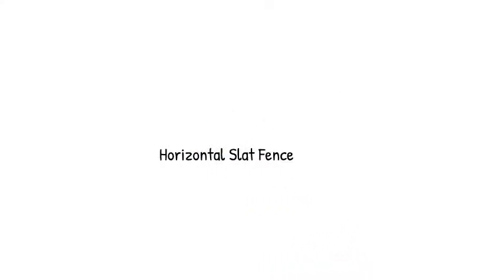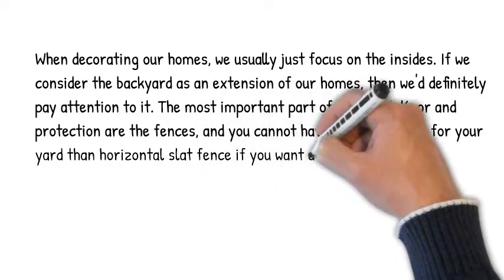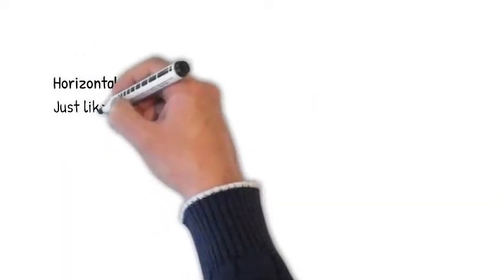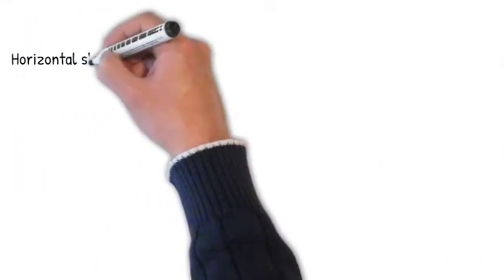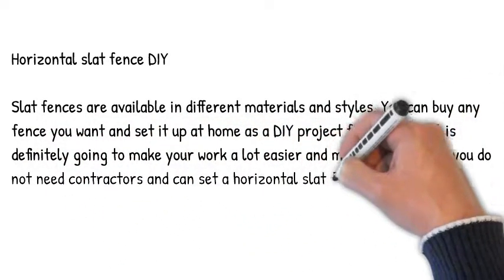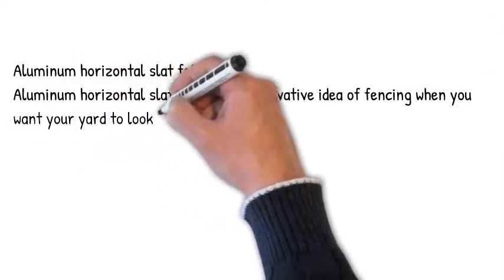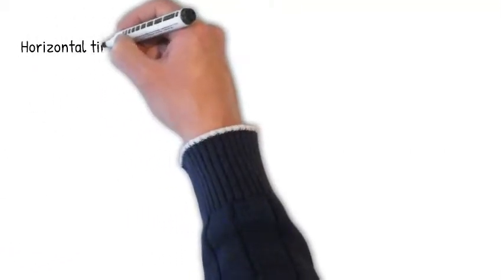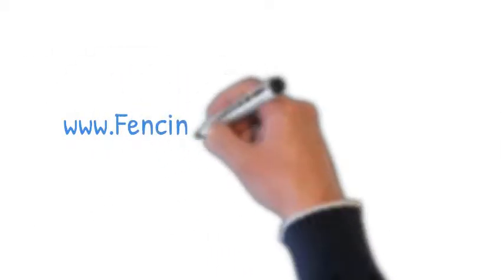Horizontal Slat Fence - recycled hard wood horizontal slat fence and gate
Horizontal Slat Fence - backyard makeover & diy horizontal slat fence with lowe's!
how to build a horizontal cedar fence and a fence gate.

how to build a horizontal fence diy.

how to build a horizontal fence | the home depot.

the horizontal slats are cheap spf from a home building center. next  you’ll want to mark a spot for the top rail before you cut the horizontal fence rails to length  fasten the top rail to the post  and attach the boards horizontally.
today  we're talking about how to make a horizontal fence  which is our term for a fence with horizontal boards.

building the horizontal fence part 2.
build a horizontal fence and fence gate.
how to build a horizontal cedar slatted fence.
this video will show you how to install a horizontal fence  from digging post holes to attaching the horizontal slats...
a horizontal fence is a popular choice for modern style homes and landscapes.

 this video will provide you with a basic example of how to assemble a wood privacy fence using horizontal fence planks or pickets. wood privacy fencing with horizontal fence pickets – building ideas for do-it-yourselfers. a simple 4 minute instructional video showing how the slipfence horizontal fencing system is installed.
 then repeat all steps for each section of the fence  add your horizontal fence post caps  and enjoy a job well done! ) horizontal fence installation is slightly more advanced than installing a vertical fence  but the extra bit of time and attention pays off—a diy horizontal fence is a great way to get a little privacy while upping the curb appeal of your home...

recycled hard wood horizontal slat fence and gate.

 how to set fence posts in concrete  how to frame a fence  how to attache horizontal cedar fencing.

how to construct a slatted screen horizontal fence.
see the transformation  where there used to be views of the neighbor's yard  now the privacy horizontal flat fence is a statement piece in this backyard makeover and a backdrop for planters and a sitting area!..